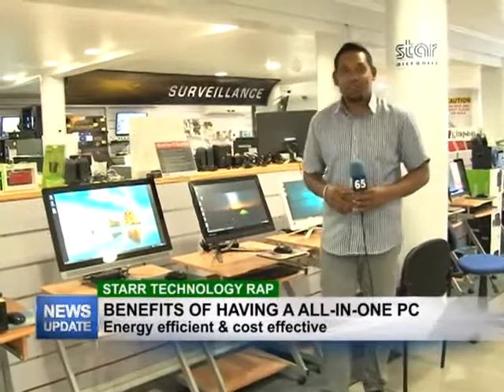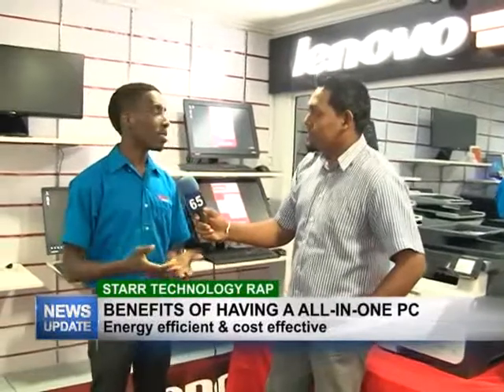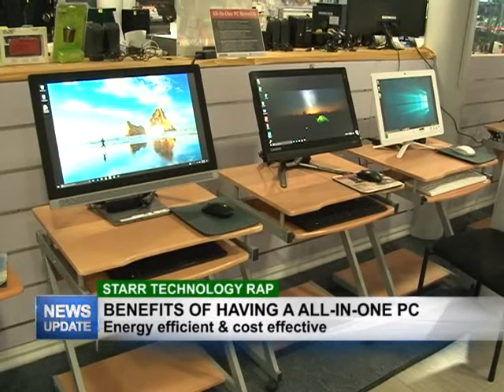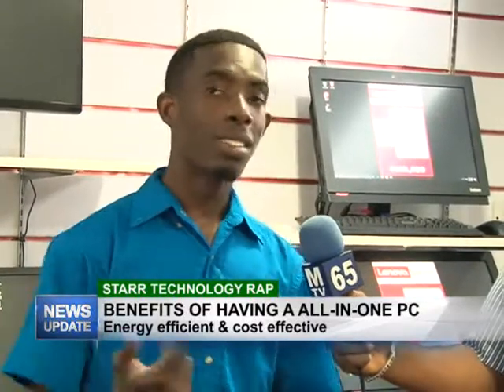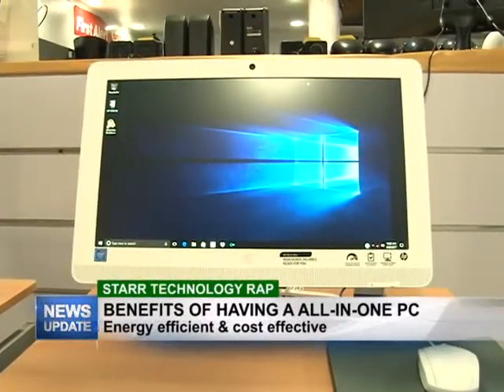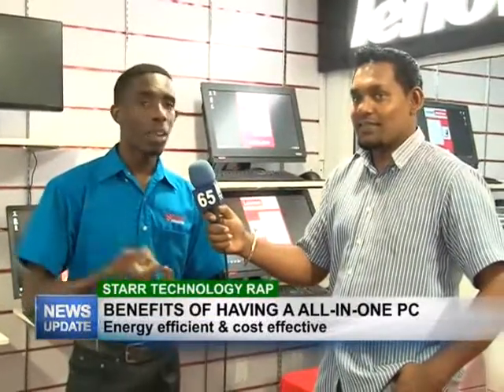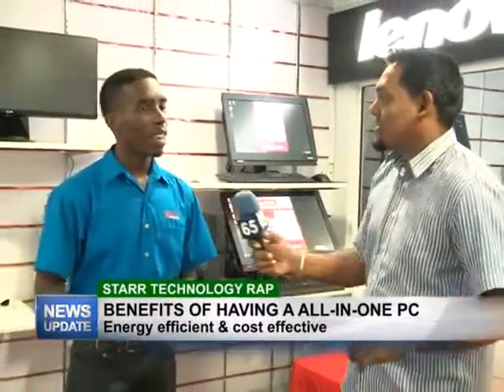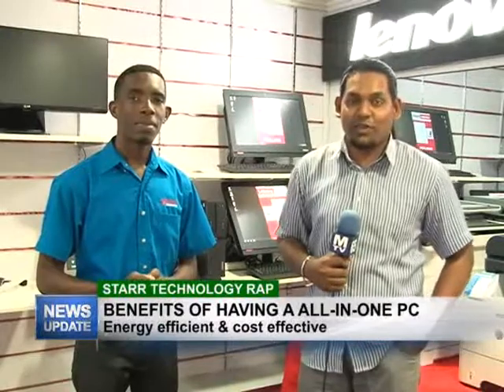Tech Rap June 21st